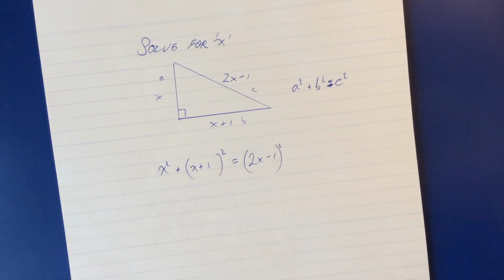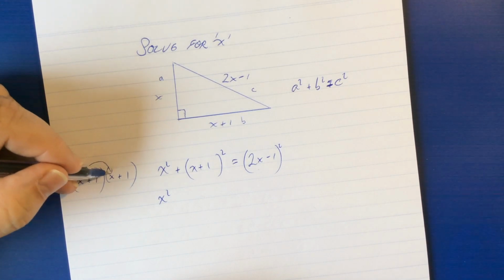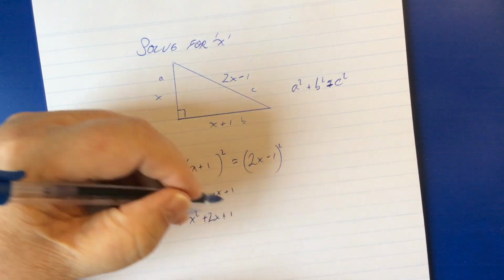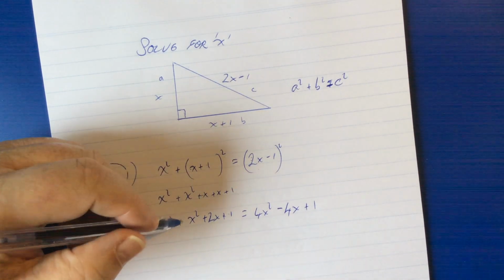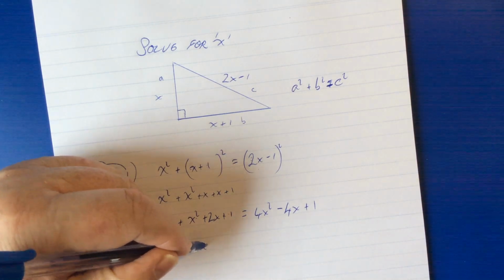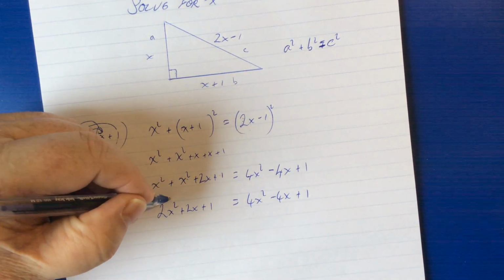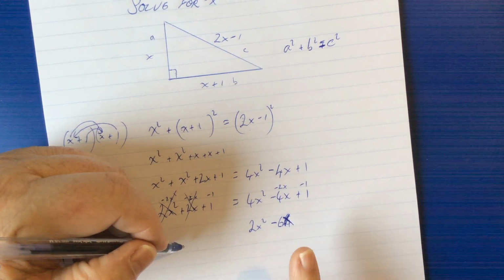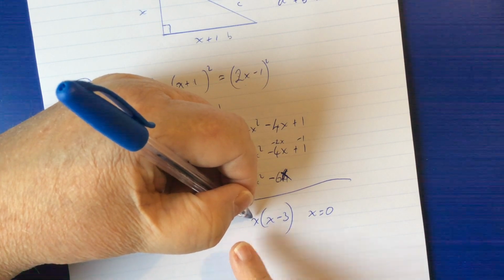Find the measurements of a triangle using Pythagoras and a quadratic.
A right angled triangle has side that measure x,  x+1 and 2x-1. It is possible to calculate the value ox and hence the measurements of the triangle using Pythagoras's Theorem and by solving a quadratic equation.